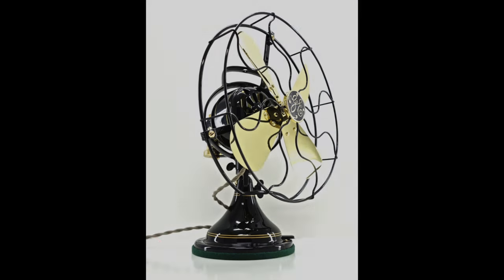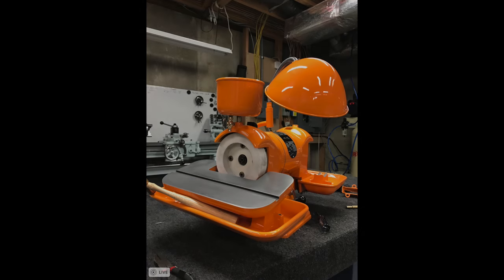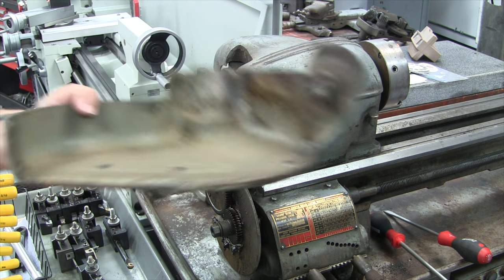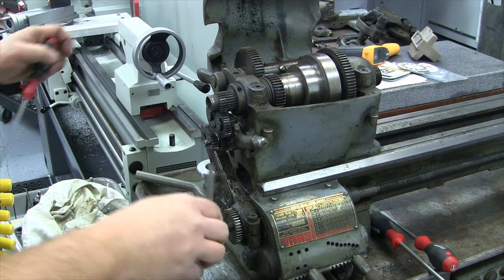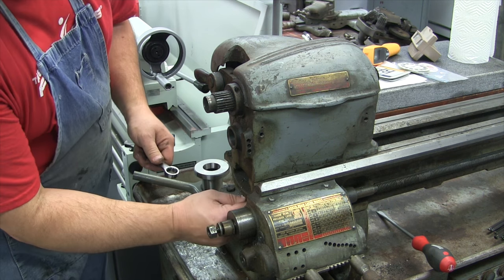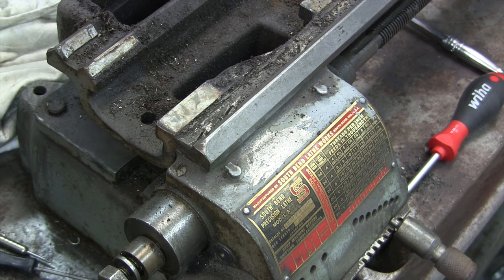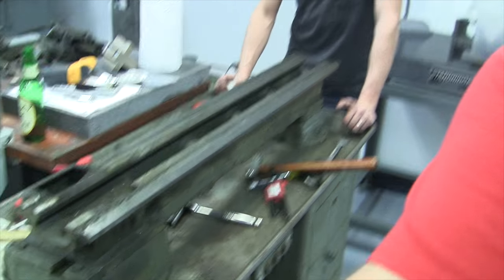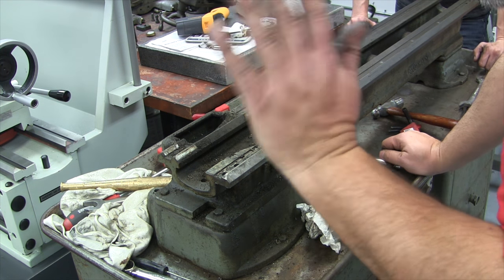South Bend Lathe 10K Restoration - Part 1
In this video, me and my friend Tim begin the restoration of a South Bend 10K lathe.